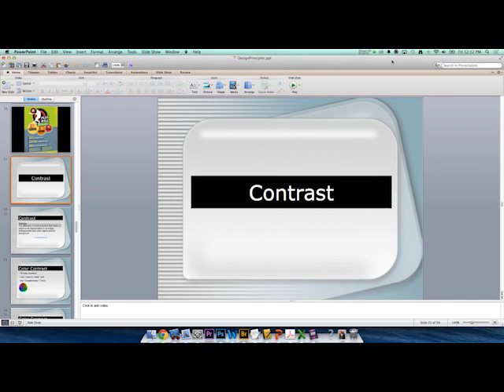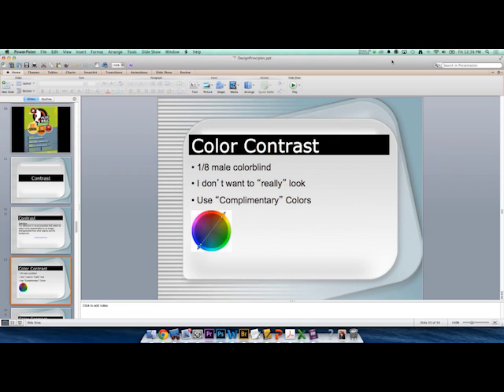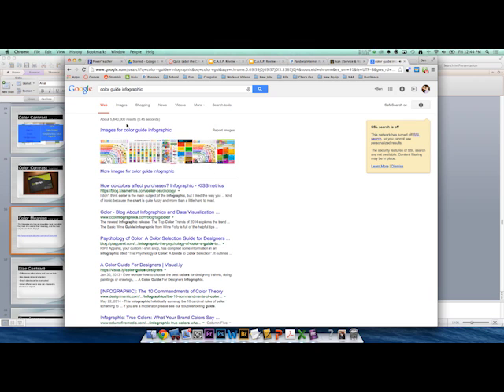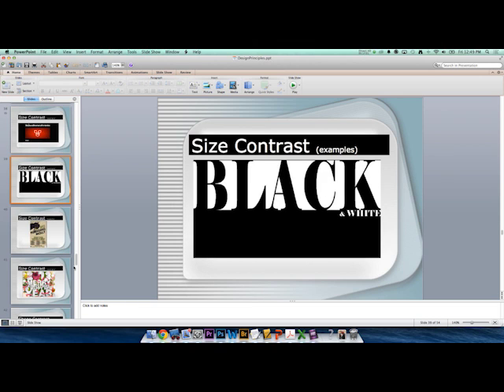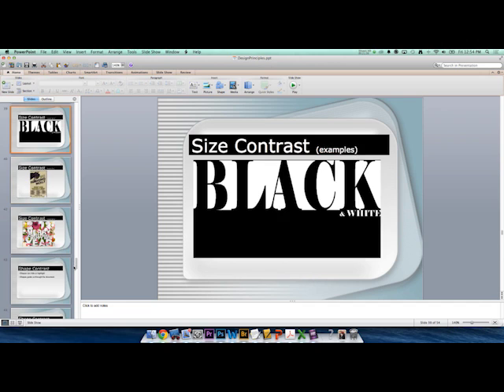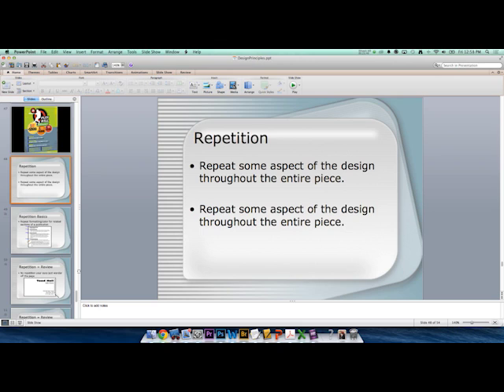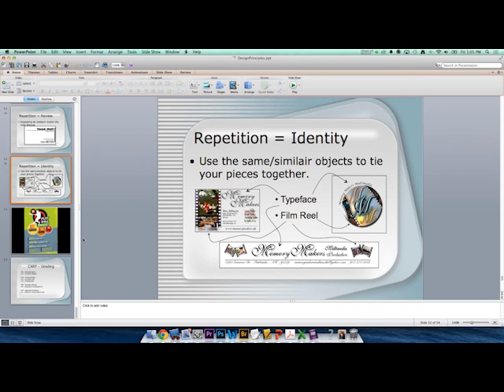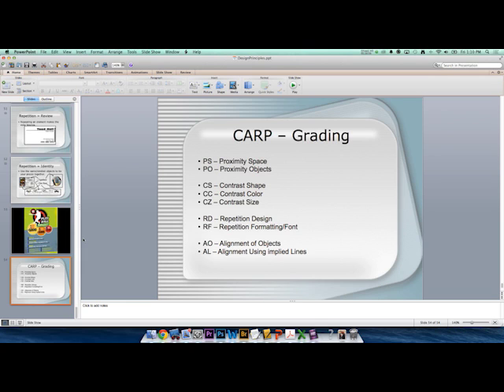CARP Lecture 2of2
Graphic Design and Multimedia lecture for Hutchison High School, Fairbanks Alaska